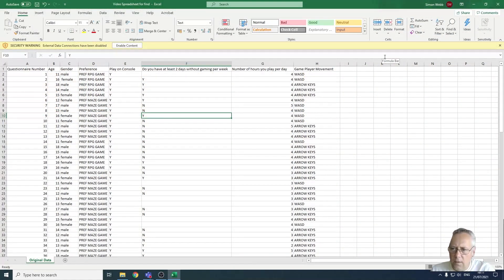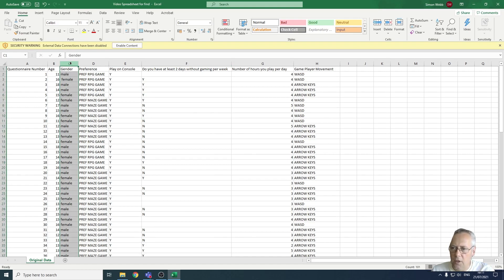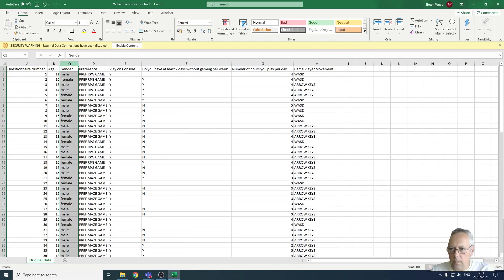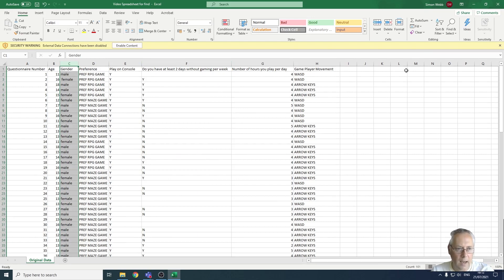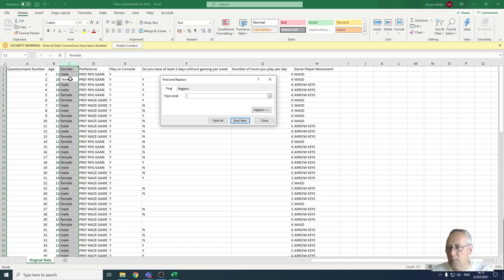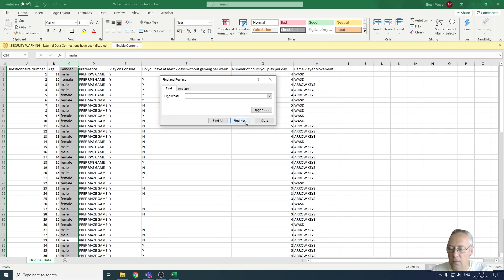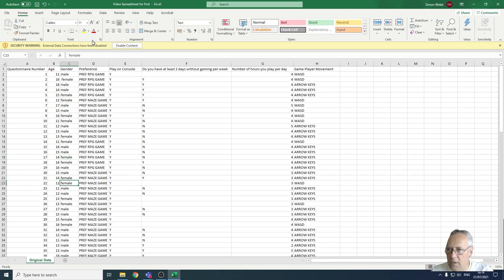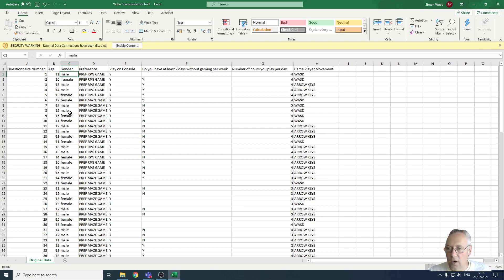GCSE Digitec U2 - Using Find, To Identify Spaces (5)